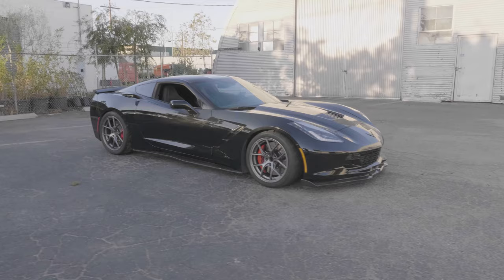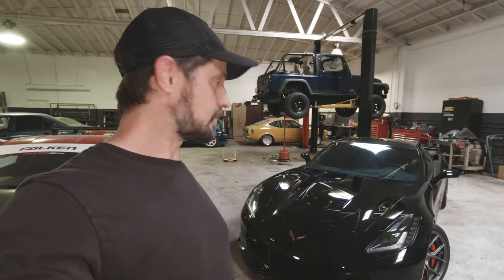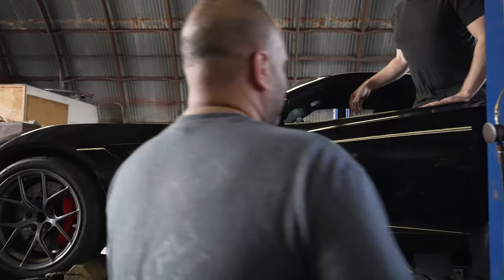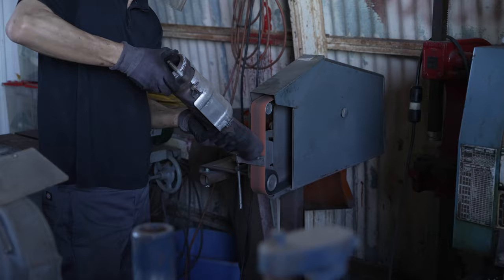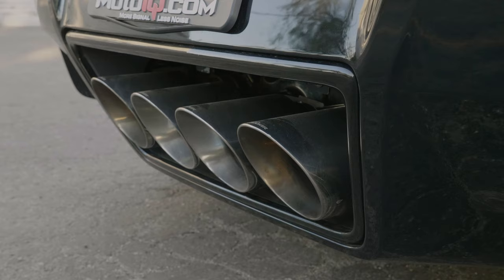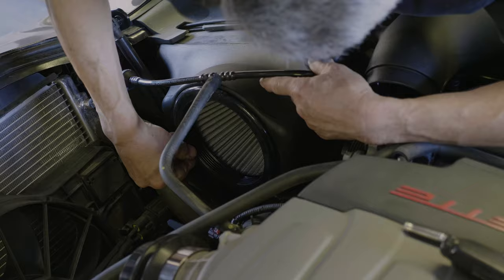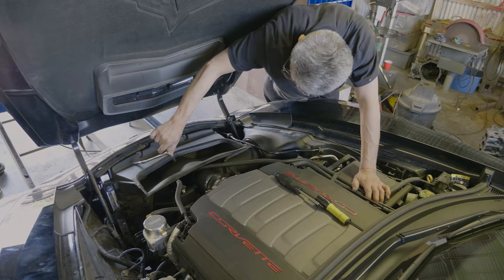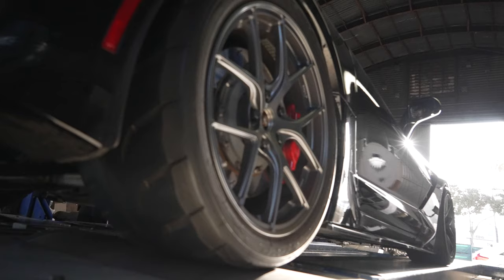C7 CORVETTE DYNO TEST | Hooker Blackheart Catback Exhaust & Intech Cold Air Intake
We installed a Hooker Blackheart catback exhaust and Holley Performance Intech cold air intake onto our C7 Z51 Corvette Stingray project and were honestly surprised by the results!